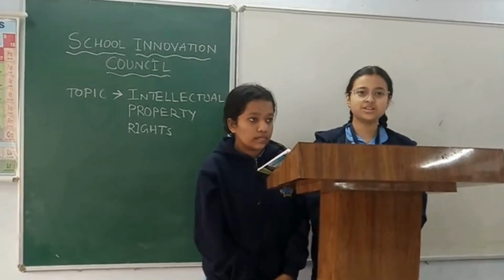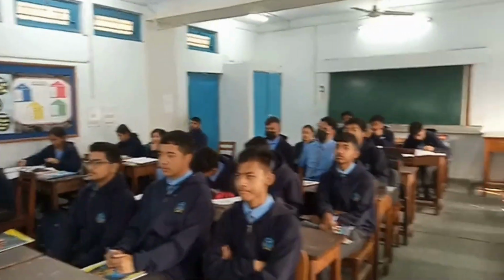Session on Intellectual Property Rights